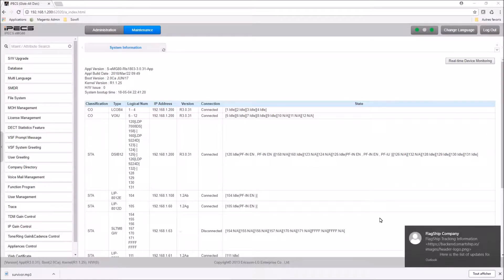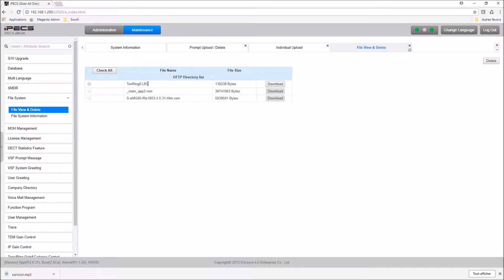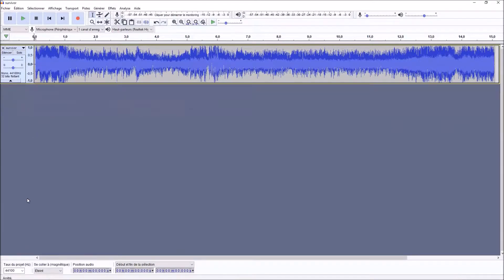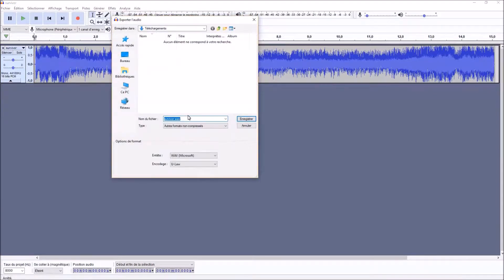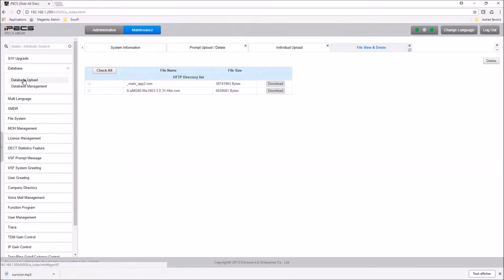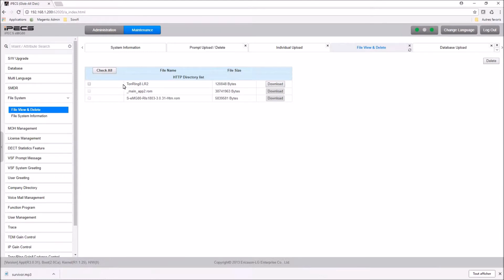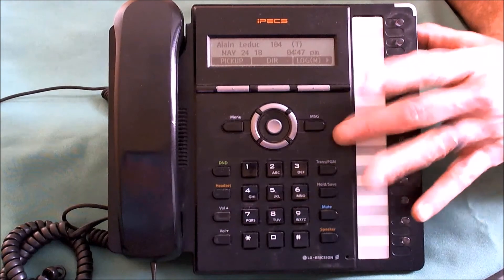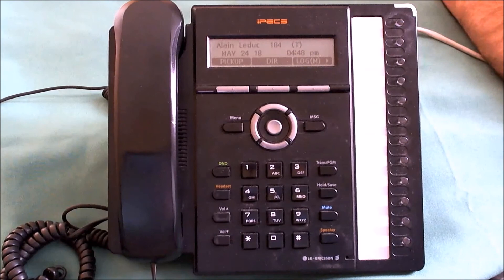Ericsson-LG : Uploading WAV file ring tone to IP phones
See how to upload new ring tone pattern into your IP phone from your Ericsson-LG UCP100, eMG80 or eMG800 products.